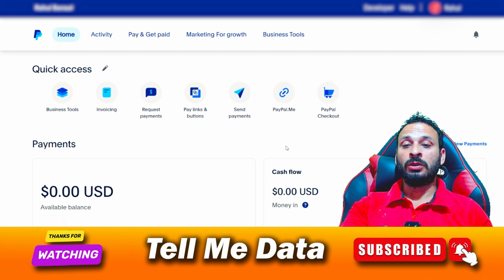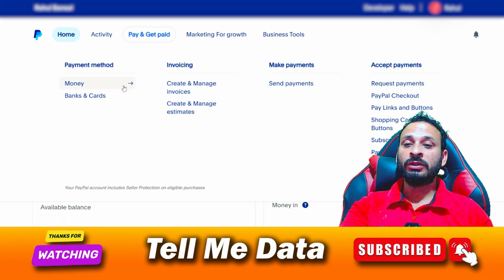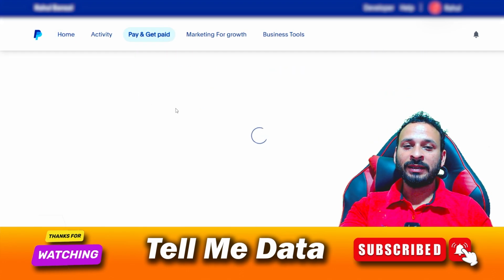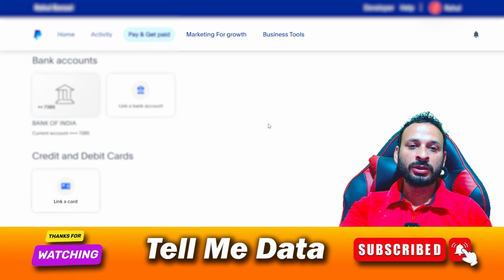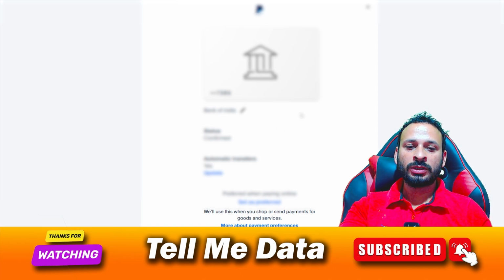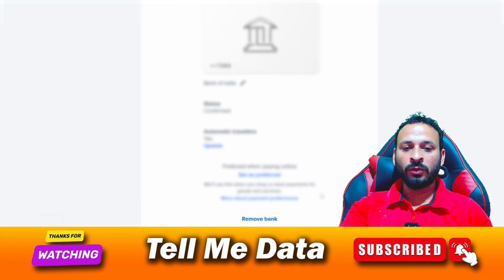How to Remove Bank Account from PayPal – Full Step-by-Step Guide (2025)